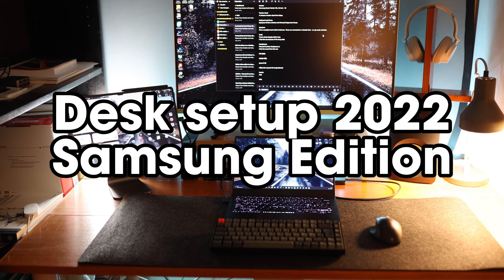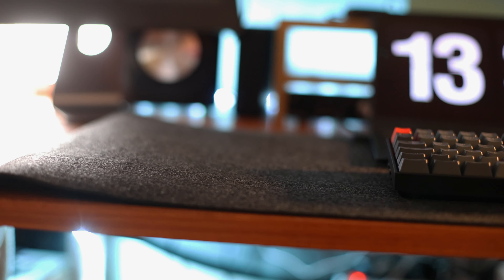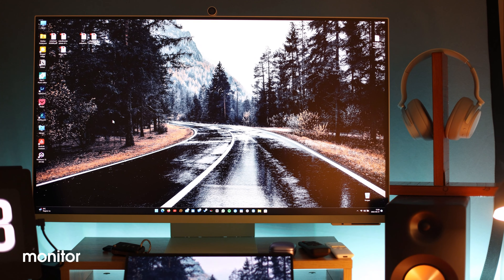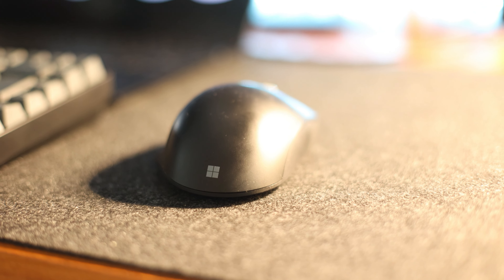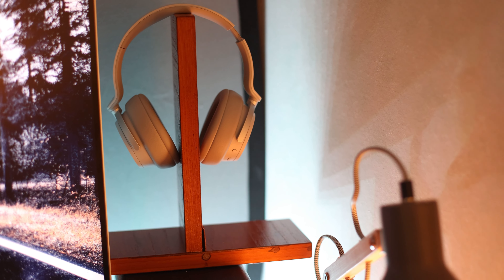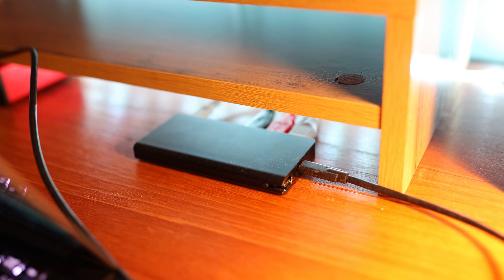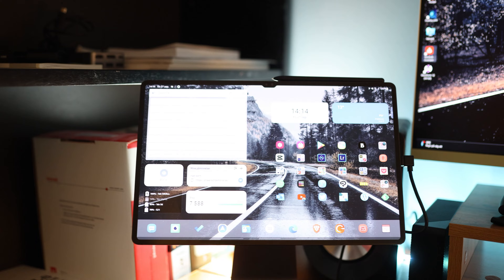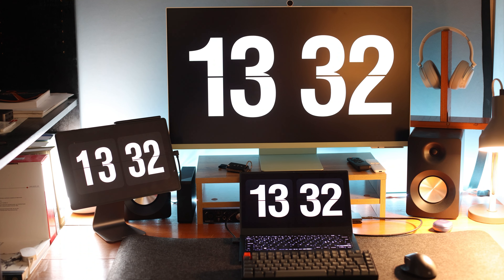Galaxy Book Pro Desk Setup for 2022 | DIY Desk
My brand new desk setup for 2022, with my home built desk and Samsung Galaxy Book Pro.